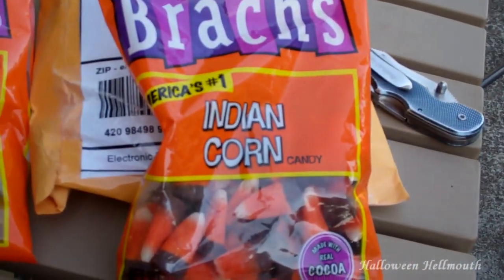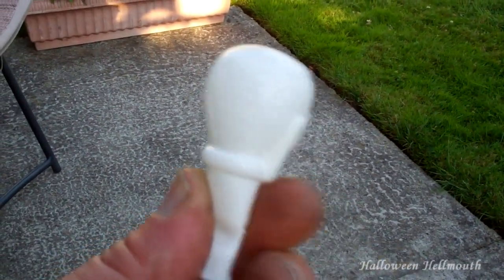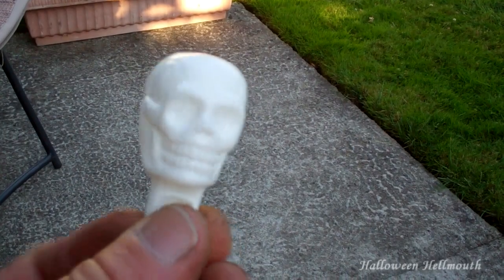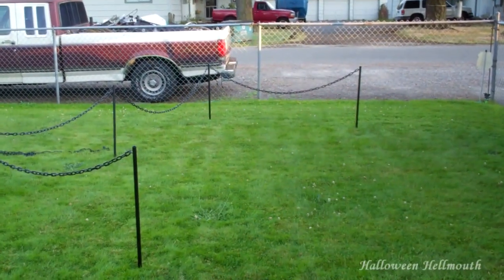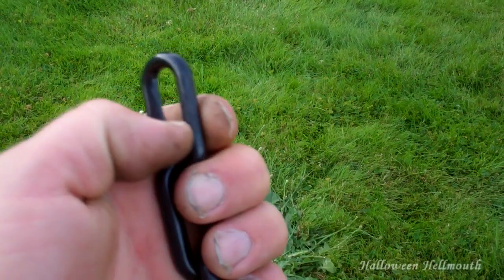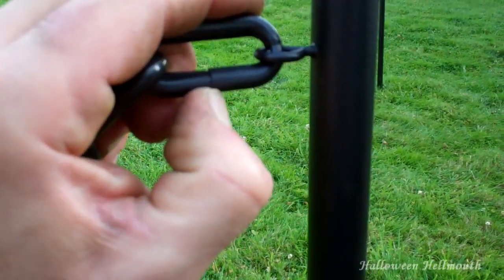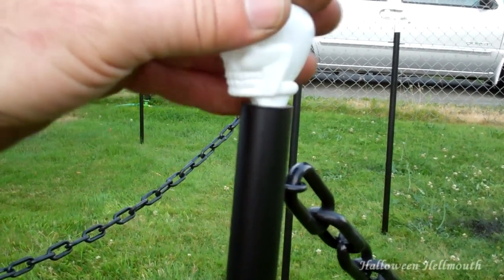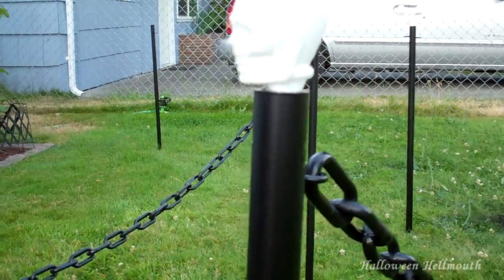Hellmouth Vlog 08/04/11 [Day 277] - Skulls And Chains!!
Put up the gates today to prep for paint tomorrow!

"HELLMOUTH 4"   T-SHIRTS & SHOT GLASSES AVAILABLE!!
T-Shirts $15 ea.
Shot Glasses $5 ea.
To order, send order total + $5 Shipping/Packaging
Shirts available:   L (2 left), XL (4 left), XXL (6 left)
Hellmouth Intro by: Hi-Rez Designs